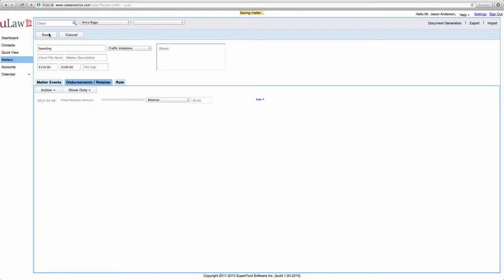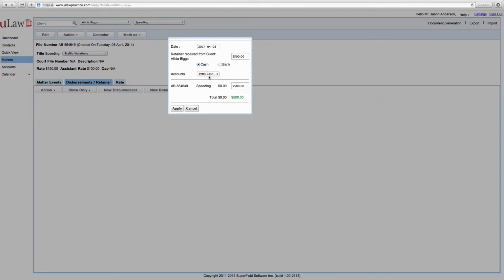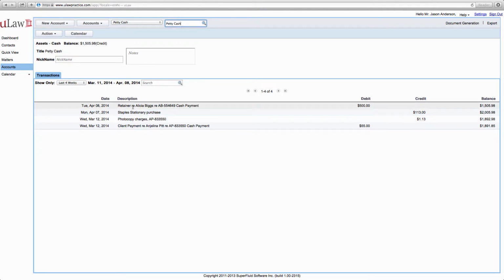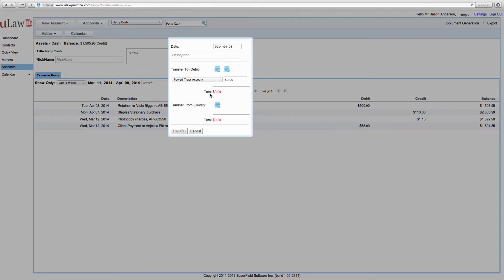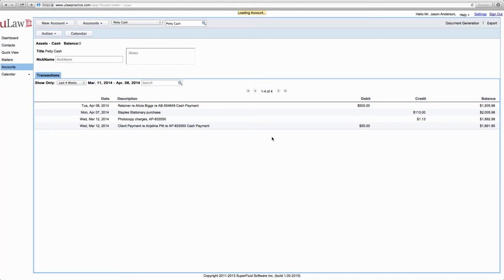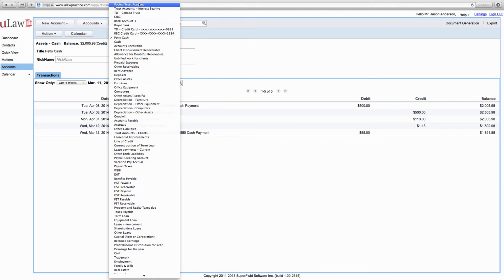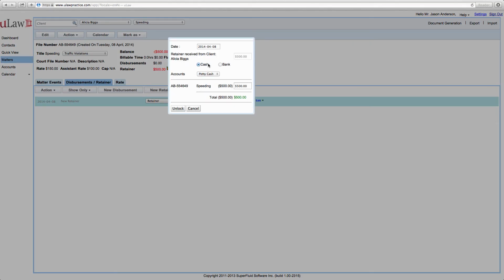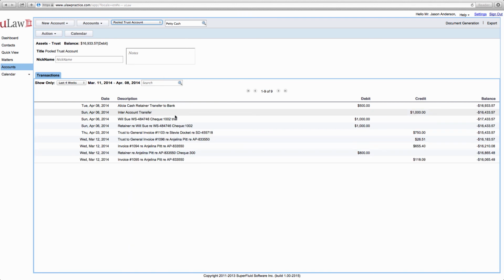Q74. How to handle retainer payment when the client pays it as a cash amount?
When you get a retainer payment from a client as a cash payment, you have 48hrs to deposit into your trust account. This Video will demonstrate how to do it in uLaw. Notice that in uLaw you will just indicate that it as a cash payment and uLaw will automatically take care of putting the right journal and ledger entries. So let us watch this video to understand the business process.